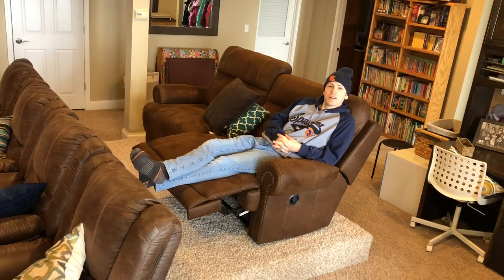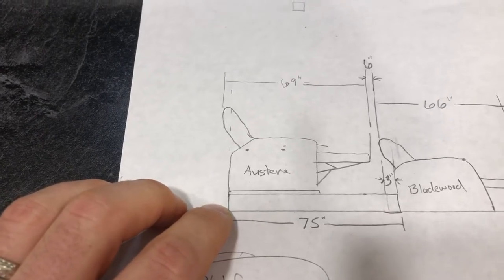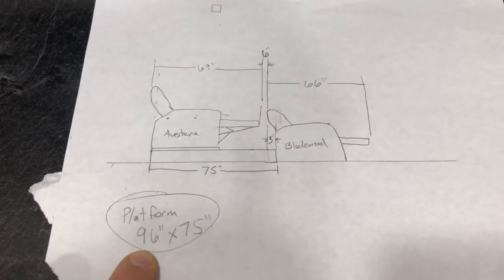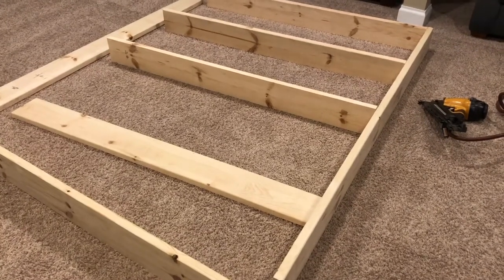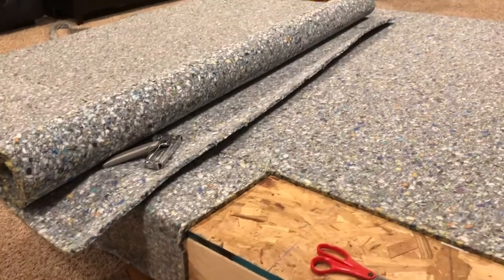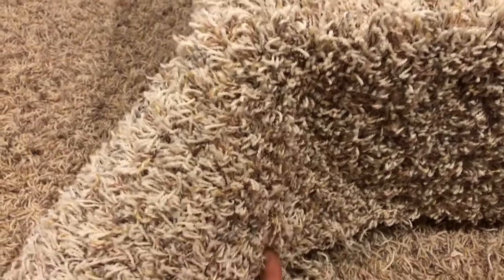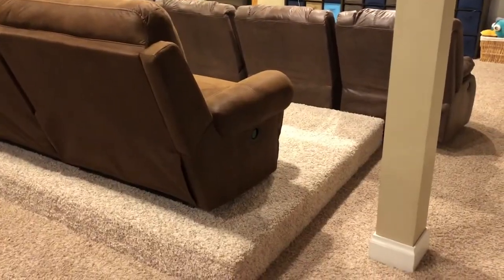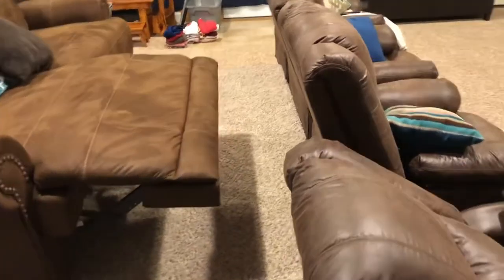Make a Home Theater Platform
I needed to make a carpeted platform to elevate the back row seats on our home theater. This is an easy project with a little planning!